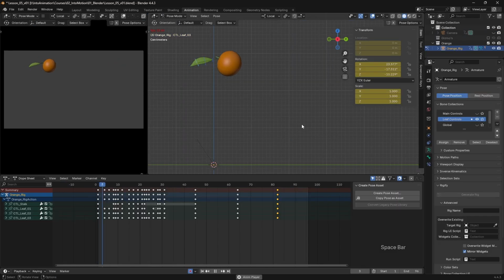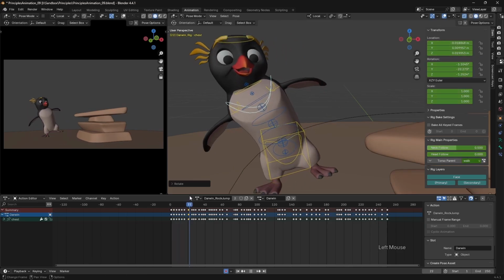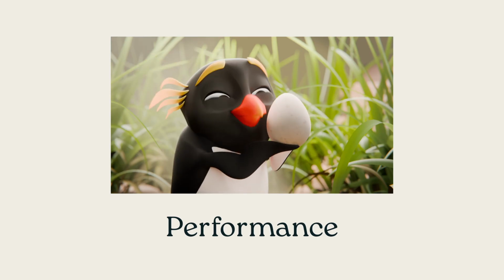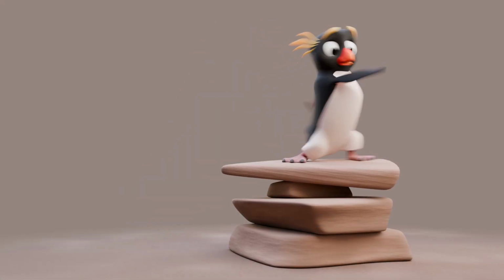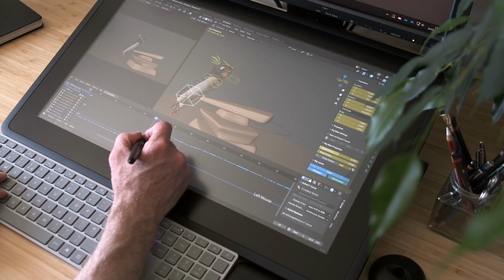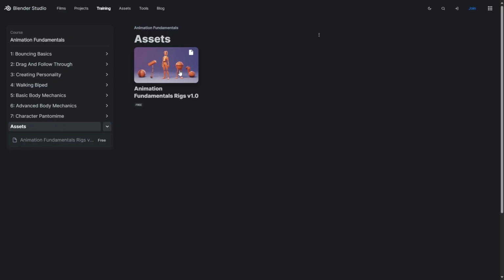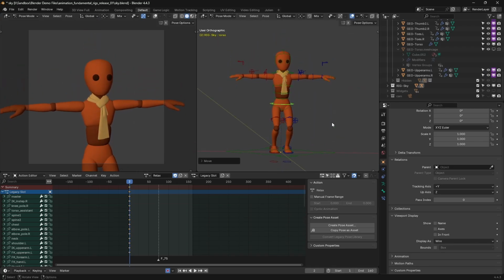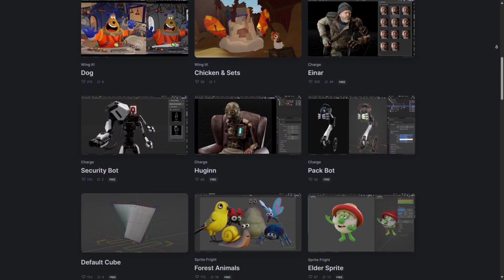Beyond the Foundations | Blender Animation Course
In this lesson, I share my suggestions for moving beyond the foundations of animation to study body mechanics.

Chapters:
00:00 Introduction
00:58 What are Body Mechanics?
01:26 How do you study Body Mechanics?
02:51 Into Action Course
03:47 The Animator’s Survival Kit
04:28 Free Animation Rigs
04:53 Final Thoughts